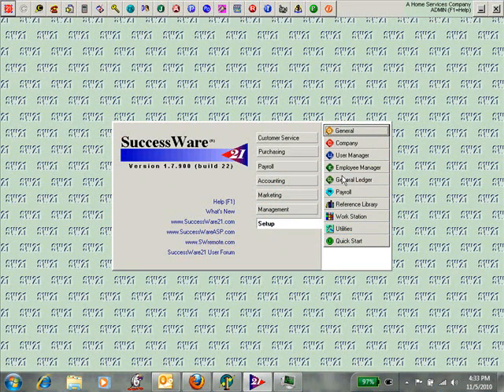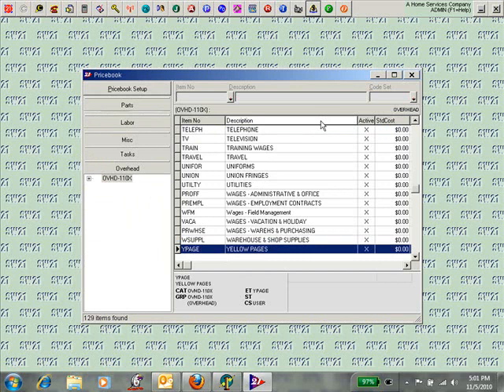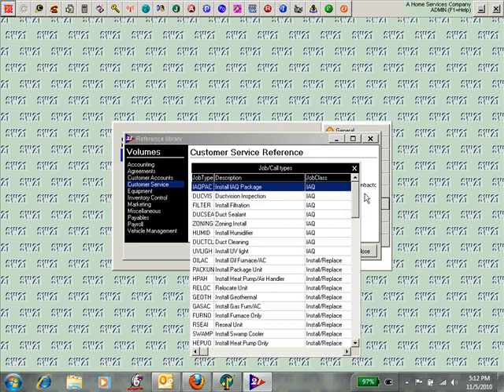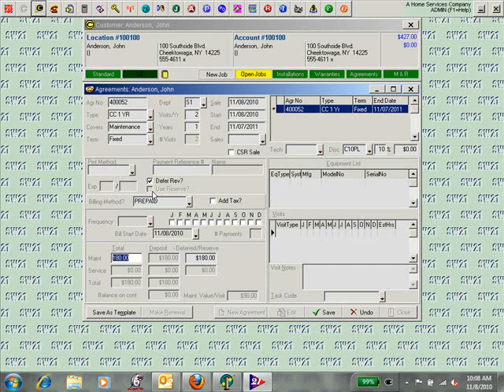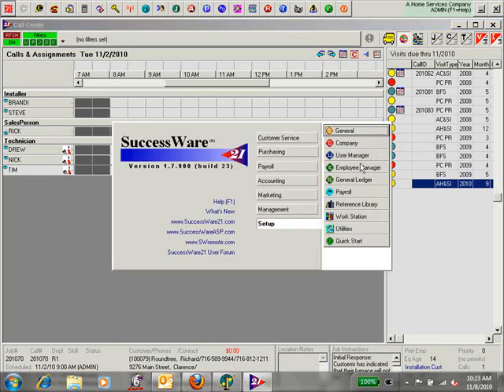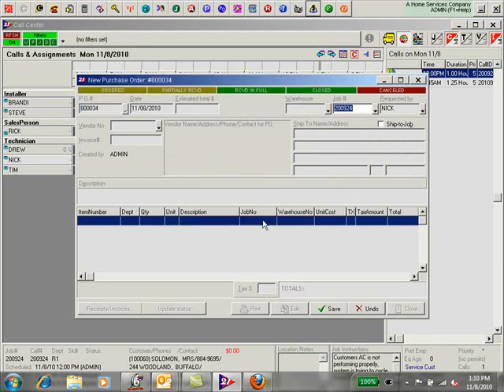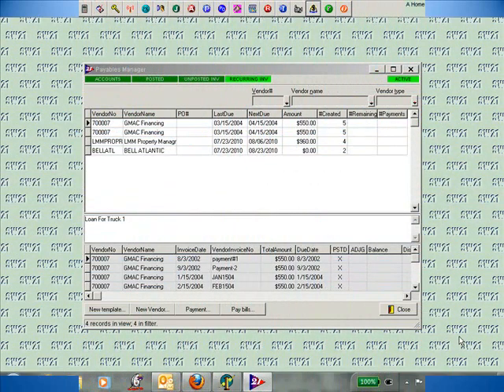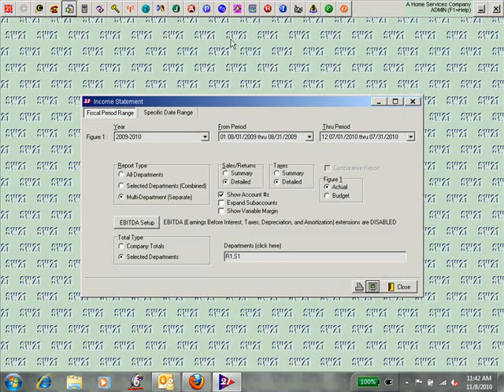Departmentalization and GL Posting in SuccessWare21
I was cleaning out some folders and came across this video which gives a very detailed explanation of Departmentalization in SW21. The screens are a bit out of date but every bit of the information is both informative and accurate. If you want a better understanding of how SuccessWare21 departmentalizes revenue and expense, including during both AR and AP invoicing, the creation of payroll entries and even inventory transactions and makes that information available in financial report, this video offers some great insight.